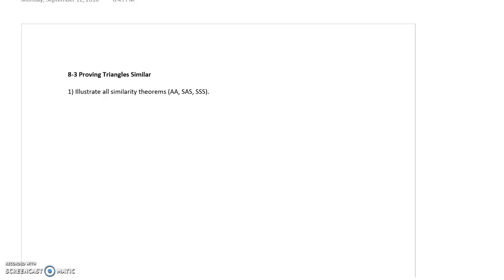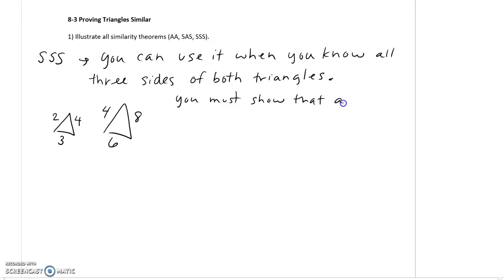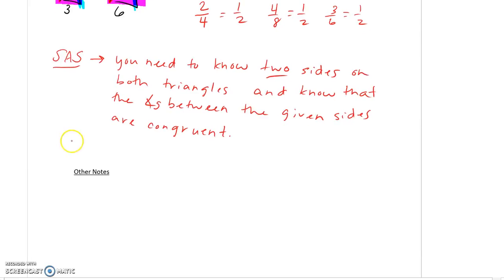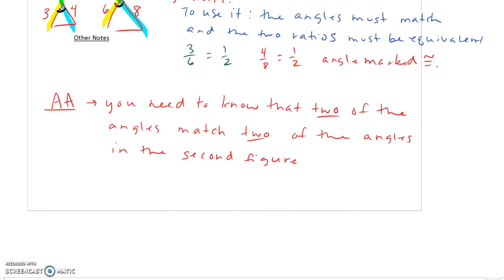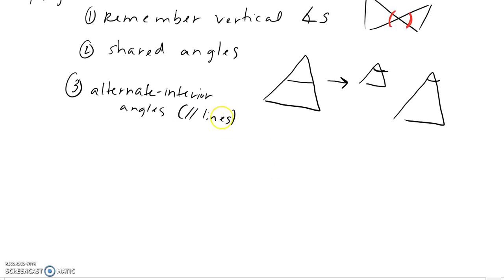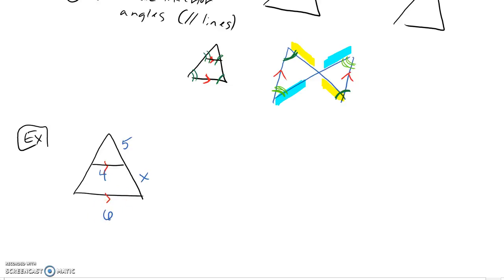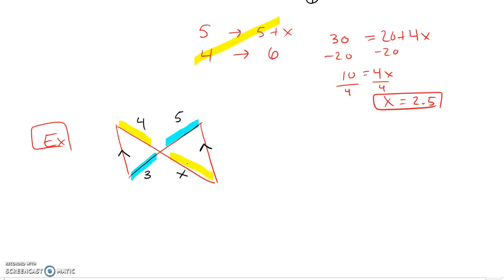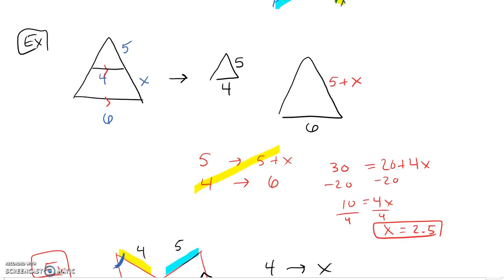8 3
CR Geometry - Mrs. Longo - 8.3